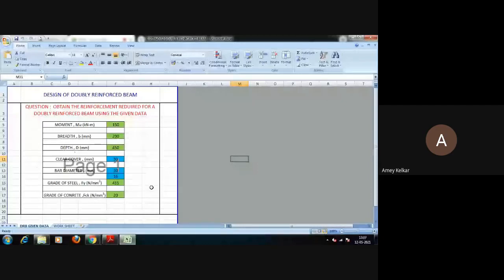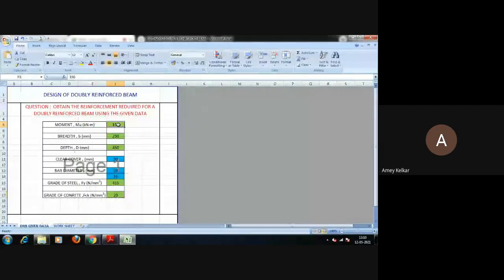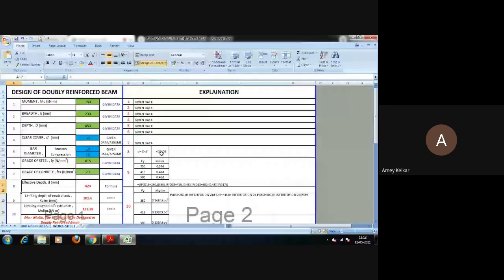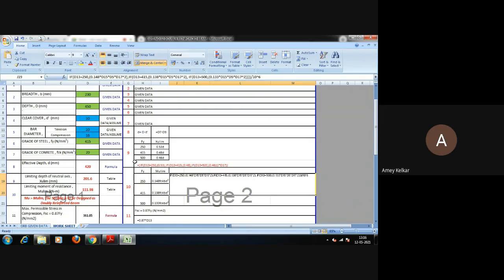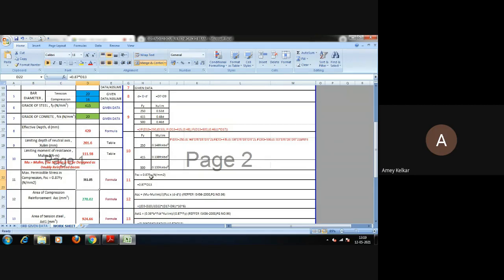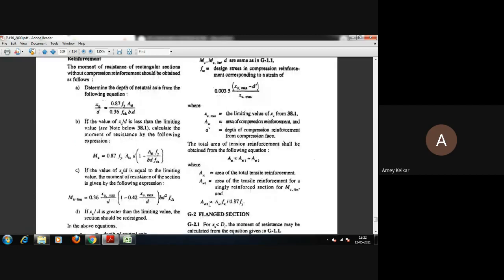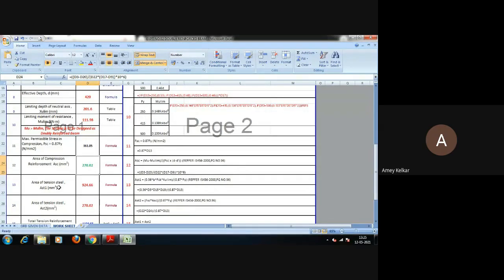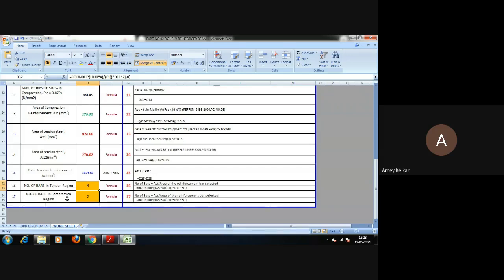18CVL68 02_SOFTWARE APPLICATION LAB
DESIGN OF DOUBLY REINFORCED BEAM